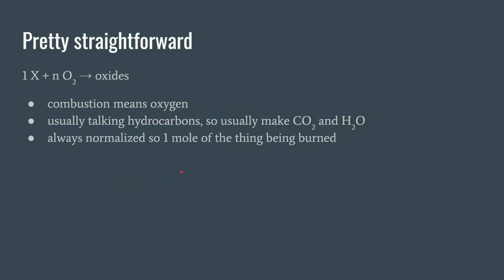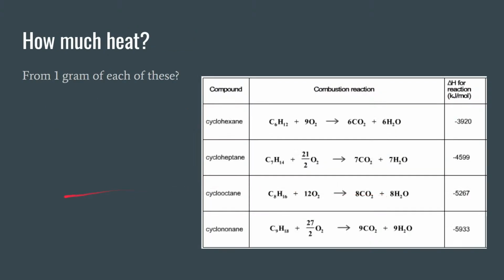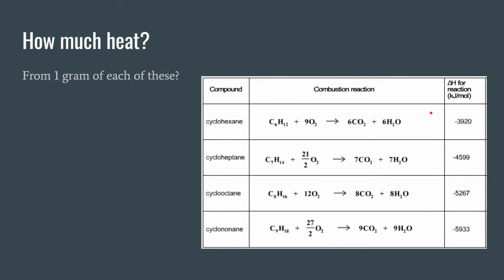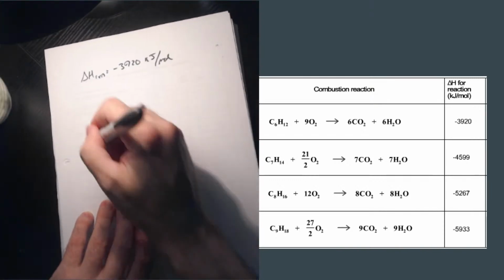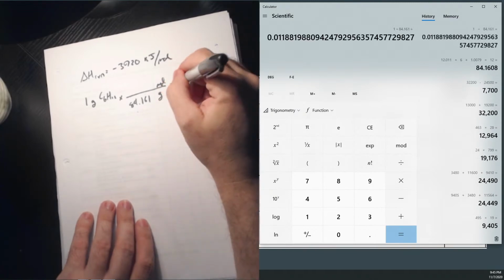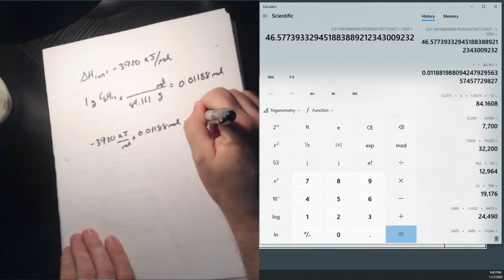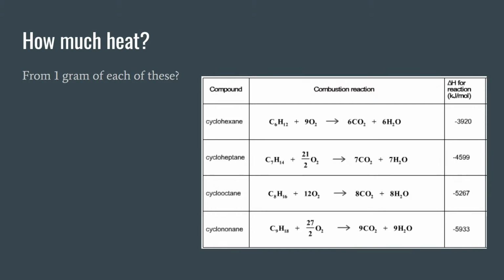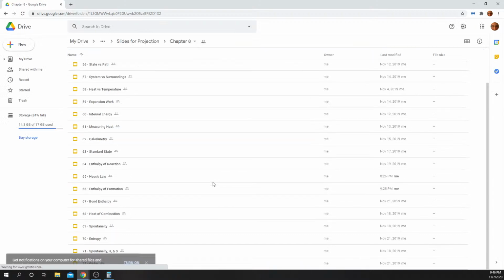Chapter 8.68 - Heat of Combustion